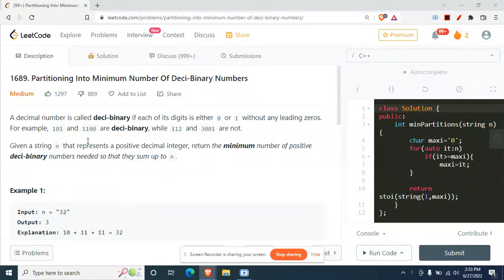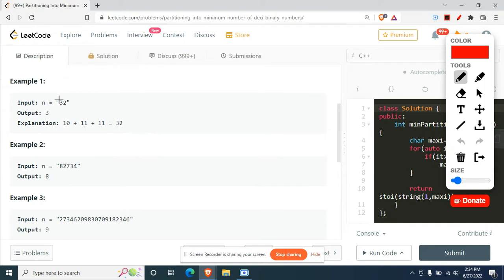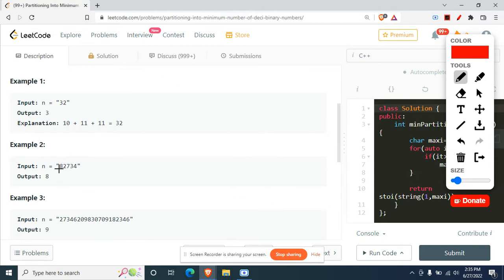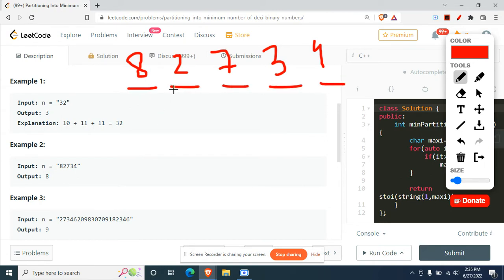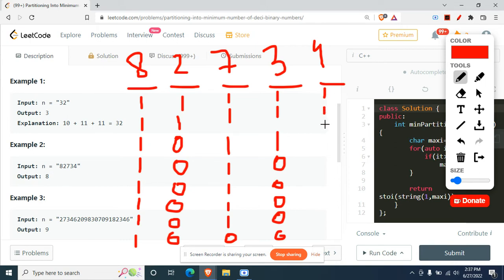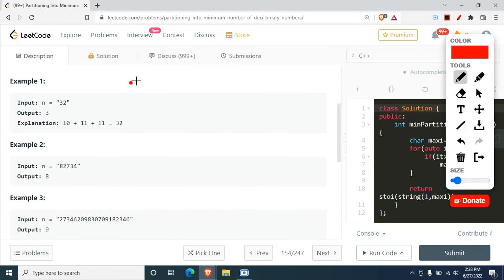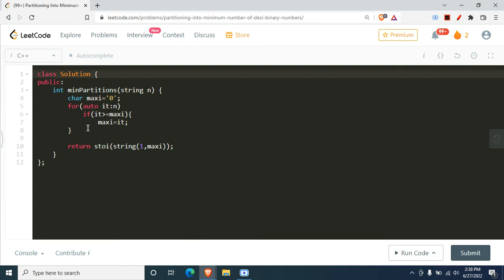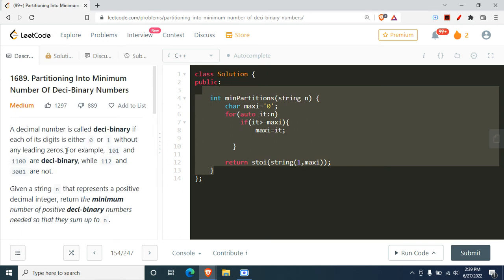1689 Partitioning Into Minimum Number Of Deci Binary Numbers Leetcode